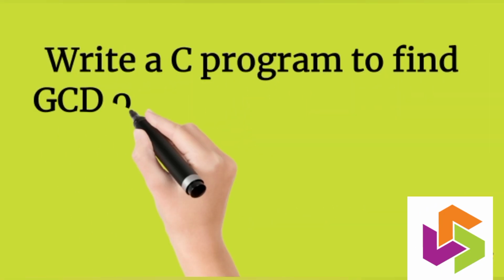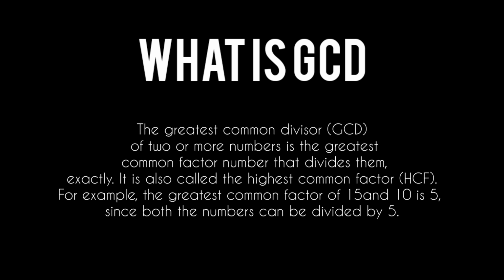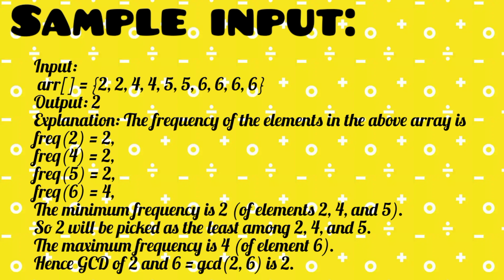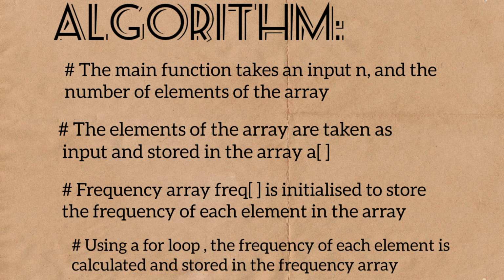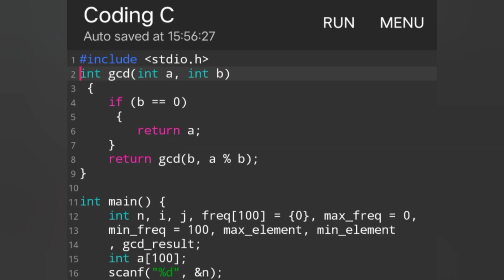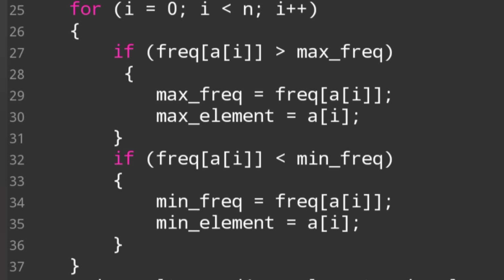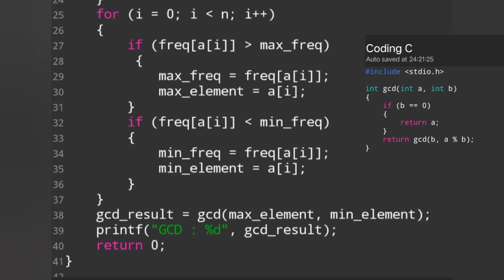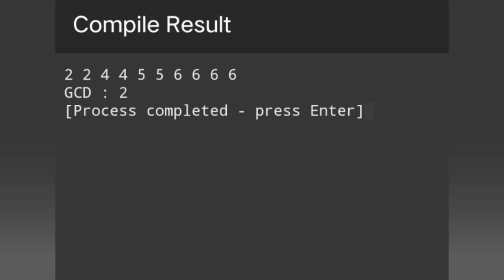C program to find gcd of most and least occurring elements of an array